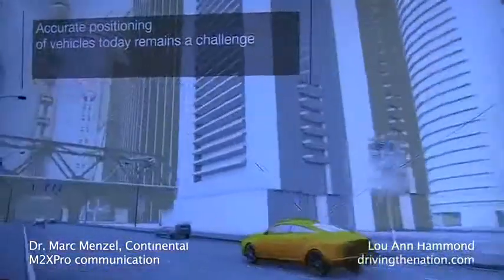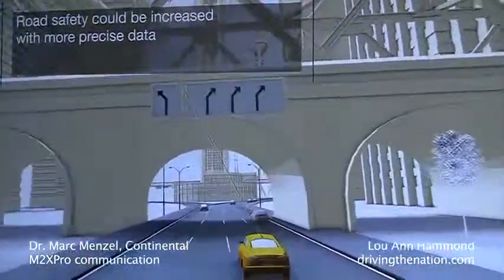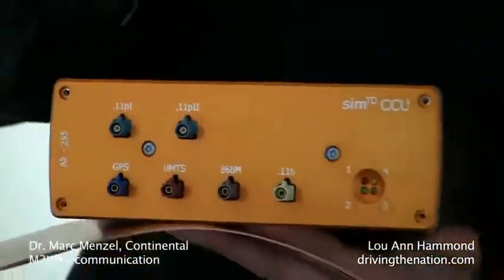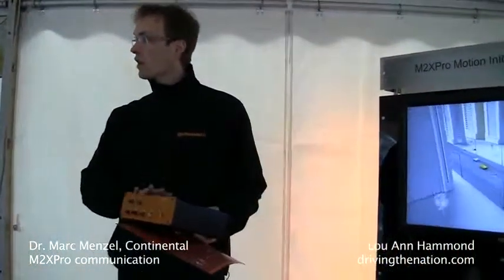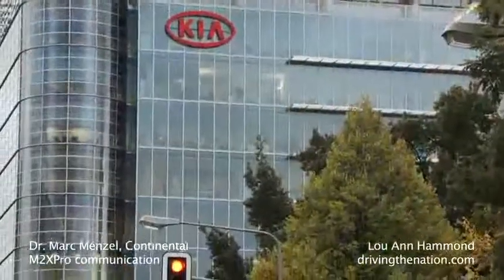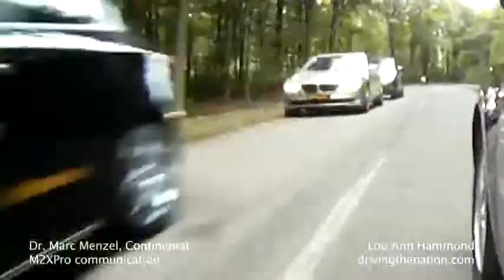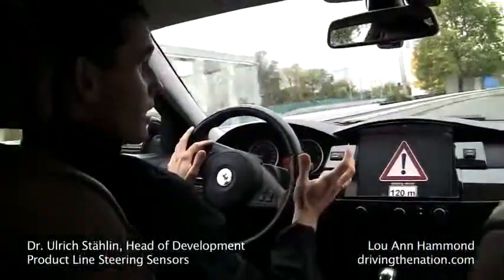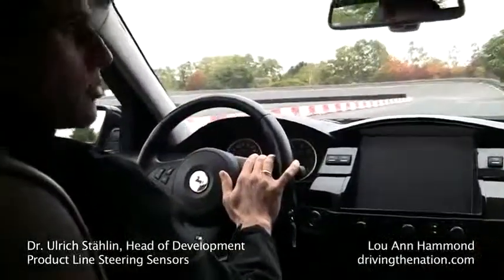A step into the future - Continental's M2XPRO sensor that works with the intelligent antenna module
A step into the future - Continental's M2XPRO on Driving the Nation

Technology is dependent on many components coming together at the same time, with the same precision. Dr. Marc Menzel, an expert on wireless communication at Continental AG talked about M2XPRO communications. Continental is developing an M2XPro sensor that can be combined with Continental's intelligent antenna module for use in the V2X communications system.